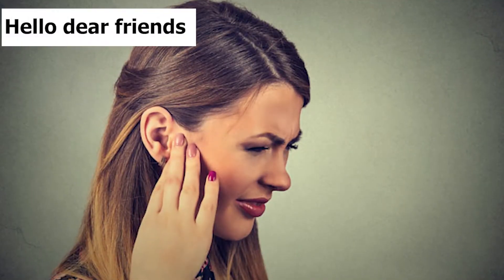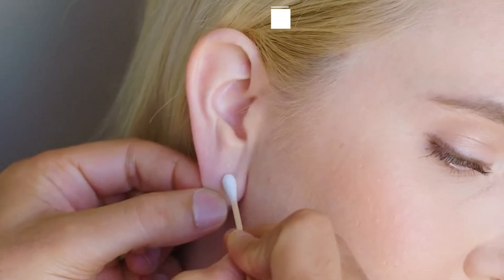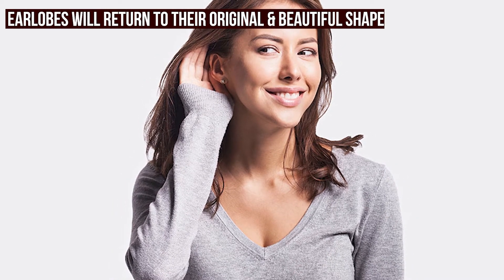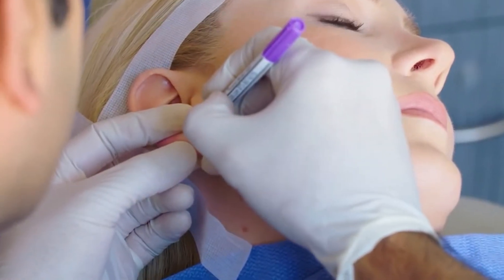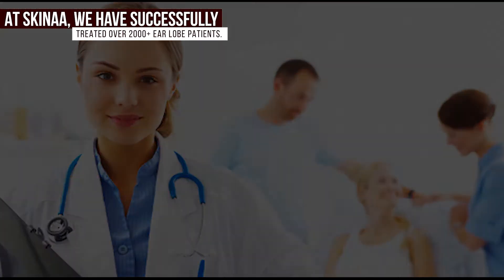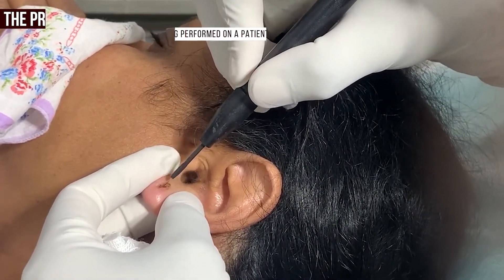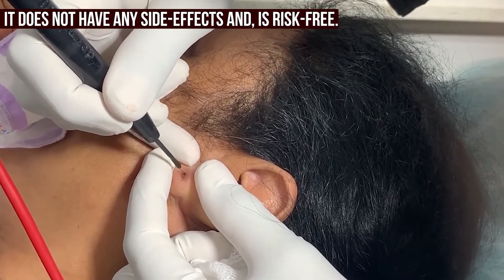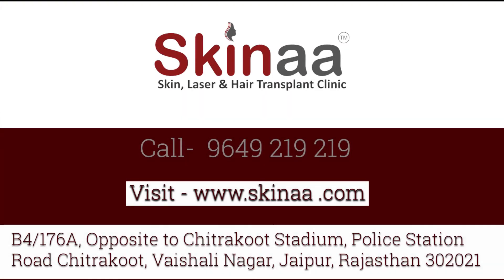Suture-Free Ear Lobe Repair at Skinaa Clinic | Advanced Stitch-Less Ear Lobe Repair Surgery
Suture-Free Ear Lobe Repair at Skinaa Clinic | Advanced Stitch-Less Ear Lobe Repair Surgery | Damaged Ear Lobe Repair Surgery

Hello Dear Friends and Health Enthusiasts!

Once Again, I welcome you to Skinaa Clinic's New Video. In this video, I will tell you about the Stitch-Free Ear Lobe Repair Treatment. This treatment is very advanced and the patient doesn't have to go through surgery or stitches.

It is actually a suture-free procedure that helps you get rid of elongated and unsightly earlobe without pain.

And, without a doubt, It is so far one of the most advanced techniques to fix a broken, cut, or damaged earlobe without any stitches. Your earlobes will return to their original & beautiful shape.

Why Should You go for it?
The Laser Earlobe Repair Treatment is better than traditional reconstructive surgery. Why? Because it is stitch-free, pain-free, quick, and there will be zero chance of unsealing of the treated area.

It is very Affordable as the treatment of ear lobe repair costs very low

It requires One Session Only and in just 30 mins, you will be good to go to your home.

At Skinaa, We Have Successfully Treated Over 2000+ Ear Lobe Patients.

Currently, you are seeing that a patient in the skinaa client has elongated ear lobes due to heavy earrings. And the procedure of laser ear lobe repair is currently being performed on her.

First, the laser is used on both inner sides of the broken ear lobe to make them treatable raw edges by the use of Radio Frequency Laser after applying local anesthesia.

Then a surgical adhesive is applied to glue both raw edges together. And no stitches are required.

One good thing about this treatment is, it does not have any side-effects and, is risk-free. You would be advised to keep the treated area away from water for 7 days.

If you or someone in your family or friends is suffering from an elongated ear lobe and you want to enquire then